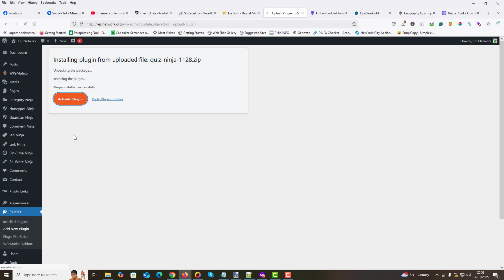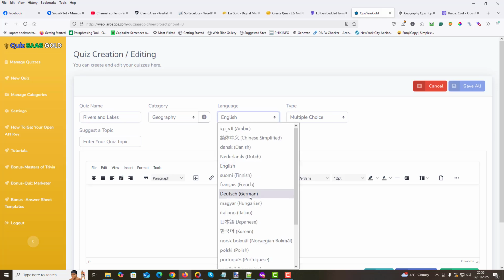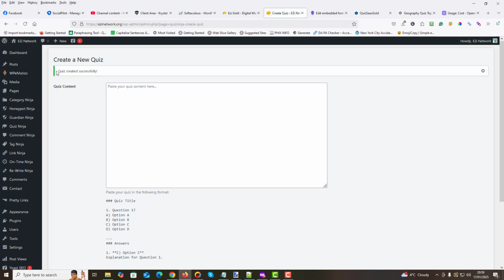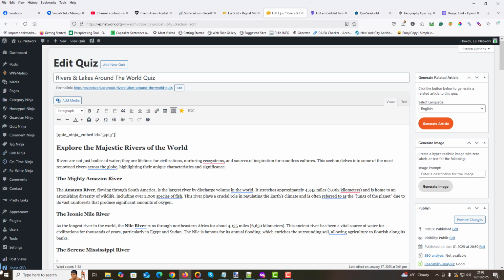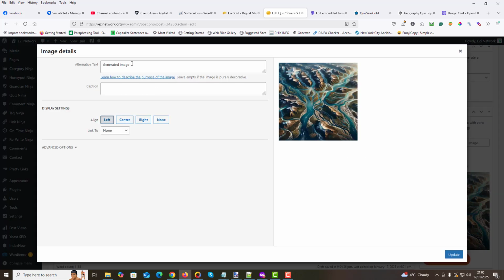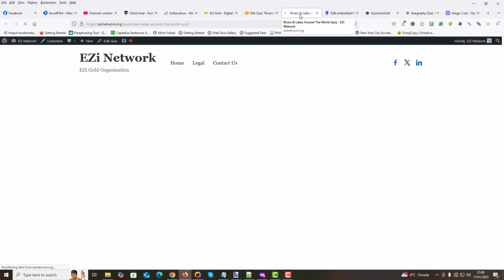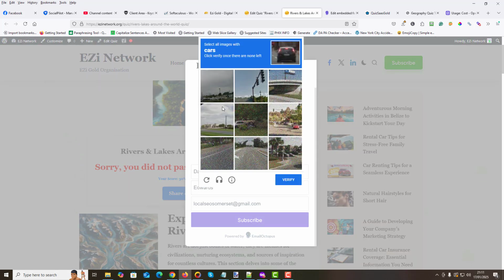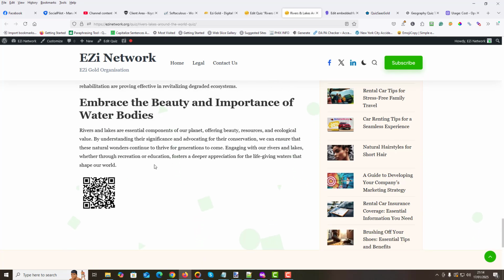Quiz Ninja WP Plugin Showcase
🚀 Quiz Ninja Plugin for WordPress: Engage and Educate Your Audience Like Never Before! 🥷📚

Transform your website with the power of interactive quizzes using the Quiz Ninja plugin! Whether you're a content creator, educator, or business owner, Quiz Ninja makes it easy to captivate your audience and boost engagement.

🔍 Features You’ll Love:
✅ Create custom quizzes effortlessly with a sleek, user-friendly interface.
✅ Generate interactive quiz content dynamically with GPT-powered intelligence.
✅ Embed quizzes seamlessly into posts and pages to match your website's style.
✅ Analyze quiz performance and track audience engagement with built-in analytics.
✅ Compatible with both Gutenberg and Classic editors for maximum flexibility.
✅ Language selection and stunning visuals powered by DALL-E for an immersive experience.

📈 Why Choose Quiz Ninja?
Interactive quizzes are proven to increase user retention, reduce bounce rates, and make learning fun. With Quiz Ninja, your quizzes will stand out, delivering a professional touch and meaningful results.

🎯 Perfect for:

    Bloggers and educators
    Online marketers and businesses
    Websites looking to boost engagement

💡 Ready to transform your content? Download Quiz Ninja today and watch your audience grow!